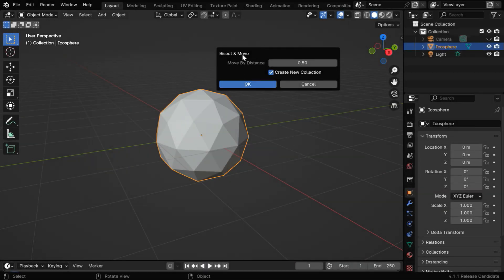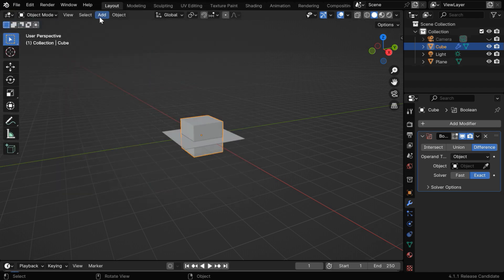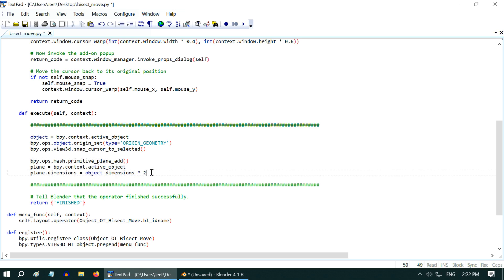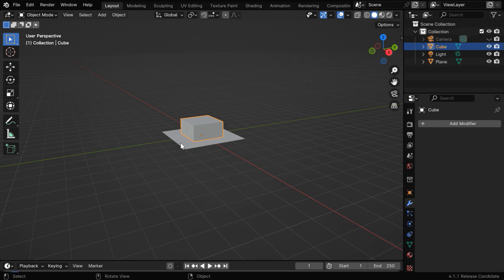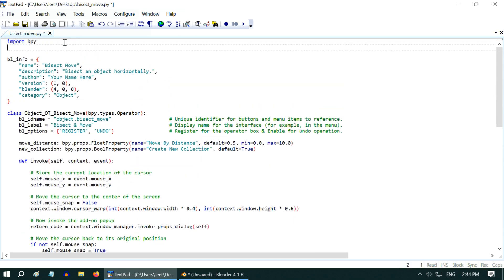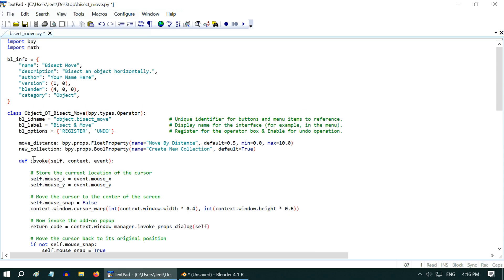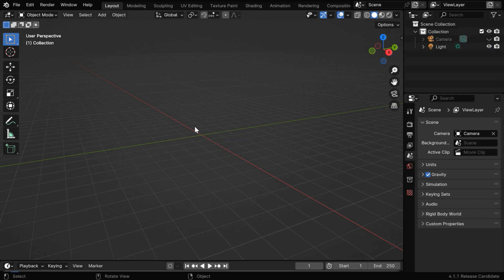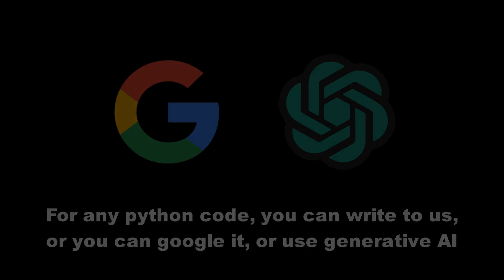How To Create An Add-on For Blender : Part 2 (Processing Logic) | Free Template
In this Blender tutorial, we have discussed how to create an add-on for Blender. This is the second part, the link to the first part of this tutorial is given below. We have attached a template that you can also download and customize for your requirements (please watch the first part if you have not done that already). You can create an add-on and sell it on various Blender related marketplaces like we do. Please watch the video for the complete tutorial.

Timestamp
00:00 Identify the manual steps for a task
01:24 Add processing logic to your add-on
02:57 How to reference input parameters
04:57 How to install your new add-on